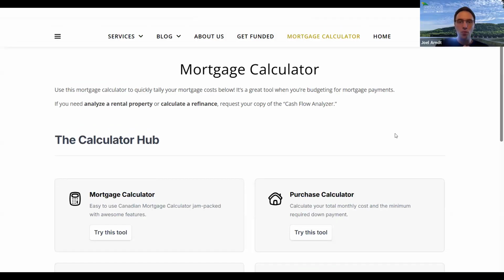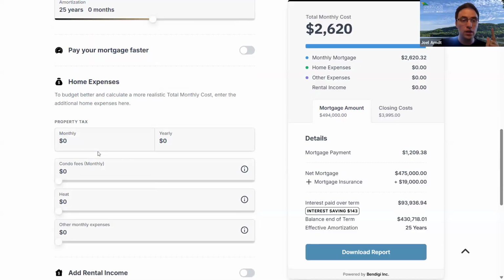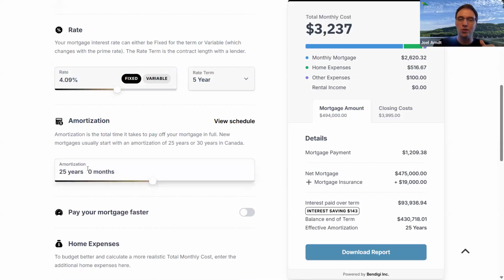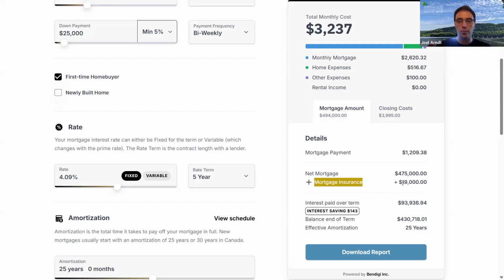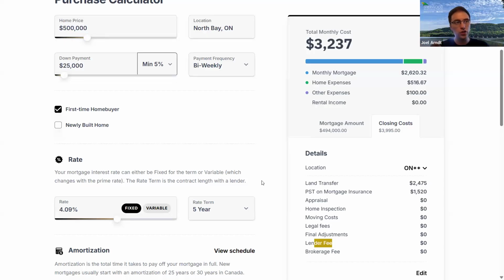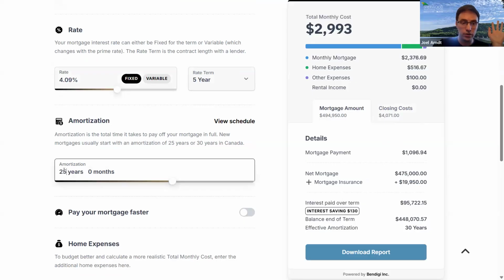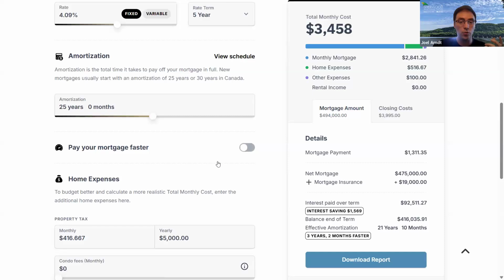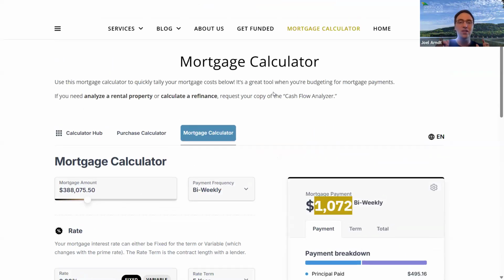Mortgage Calculator Tutorial - Joel Arndt Mortgage Agent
Great for Ontario home owners or home buyers who want to calculate their mortgage costs for a new mortgage.

You can also calculate how much prepayments will reduce the life of your mortgage. And see how much closings costs could potentially be.